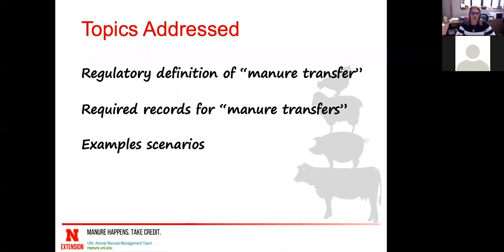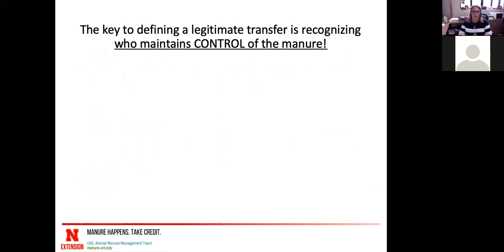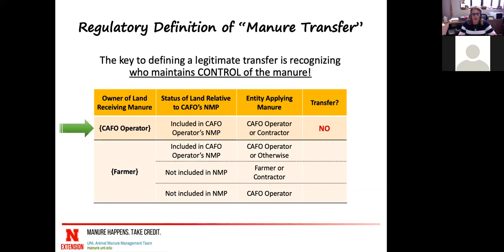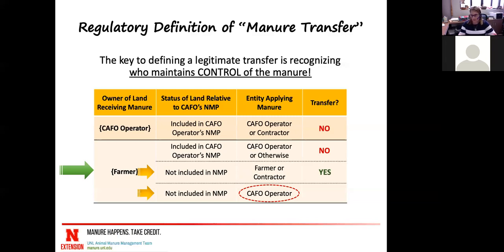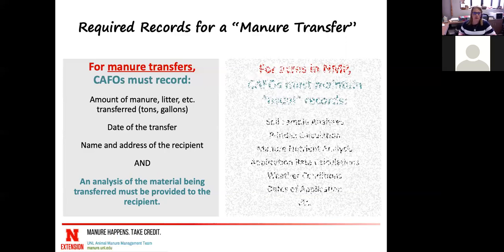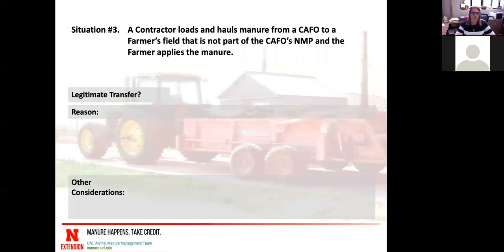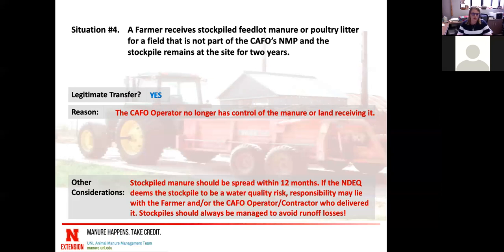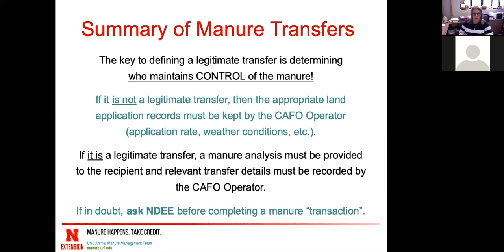Manure Transfers from Permitted Livestock Operations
Dr. Amy Millmier Schmidt discusses manure transfers from permitted concentrated animal feeding operations (CAFOs). Please provide feedback on this webinar by completing the evaluation form